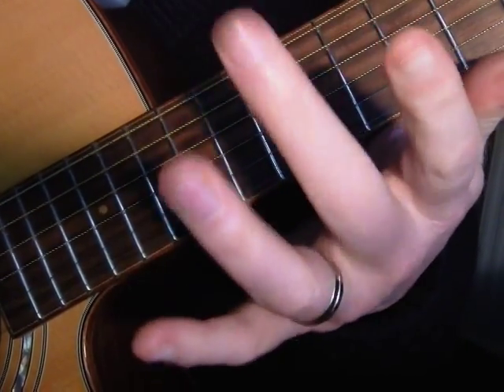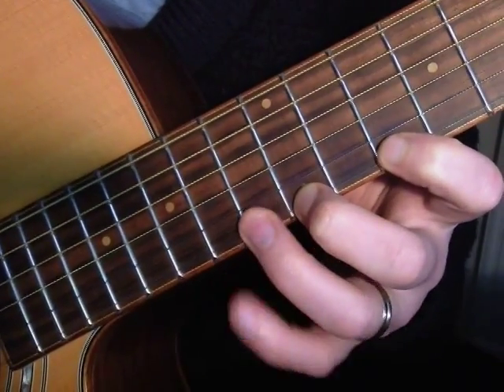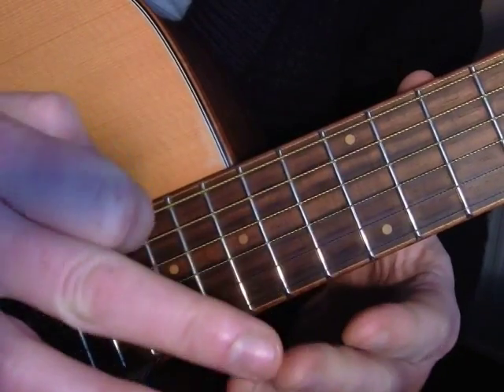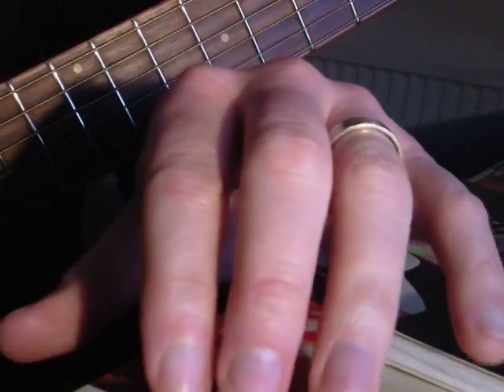Focal Hand Dystonia: A Guitarist's struggles/diary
3 months into botox treatment and physio, a video diary of this little known debilitating condition, with the hope it helps others recognise the condition,  seek help if they have it, and not jack in the guitar.